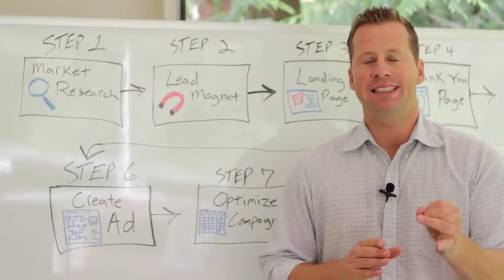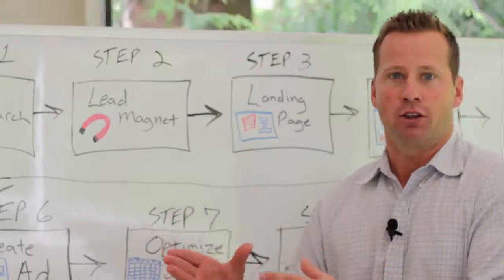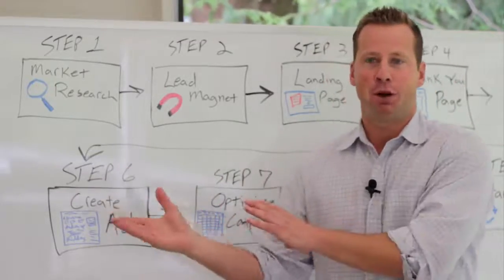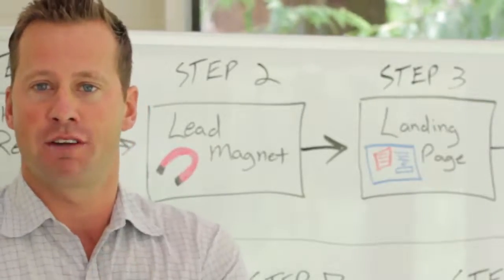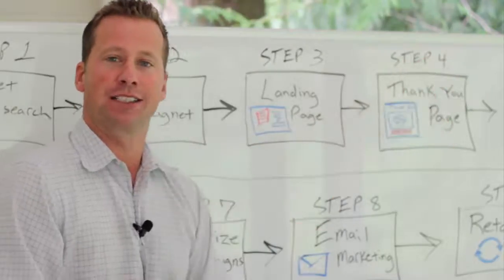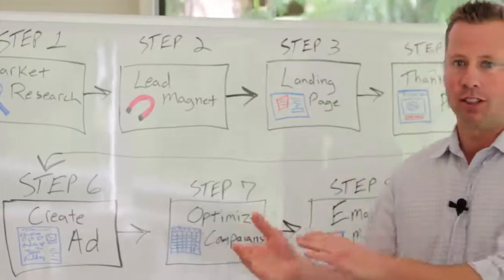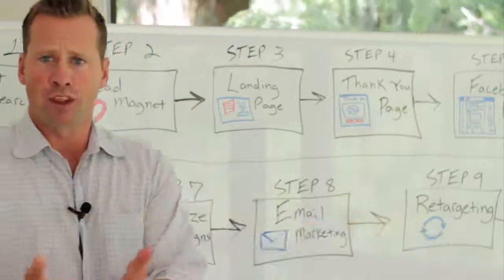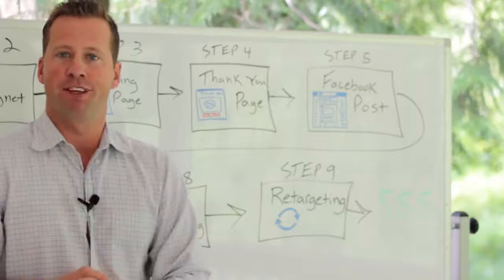9 Step Funnel Overview Whiteboard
Keith Kranc demonstrates an overview of the foundation for creating a profitable Facebook marketing campaign using his 9 Step Funnel.

Video Highlights:
- 00:12 - What You Will Learn Today
- 00:35 - Step 1: Market Research Phase
- 02:52 - Step 2: Lead Magnet
- 04:46 - Step 3: Landing Page
- 05:35 - Landing Page Tool: LeadPages
- 06:17 - Step 4: Thank You Page
- 08:04 - Step 5: Facebook Post
- 09:11 - Step 6: Create Ad
- 09:48 - Step 7: Optimize Campaigns
- 11:09 - Step 8: Email Marketing
- 11:30 - Step 9: Retargeting